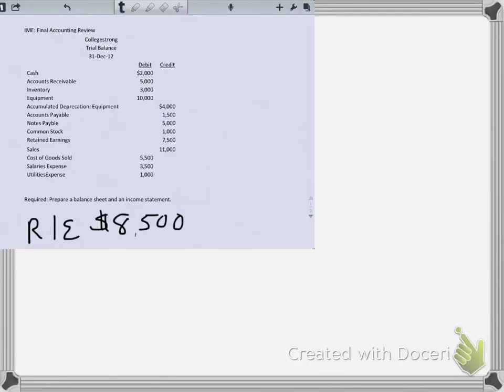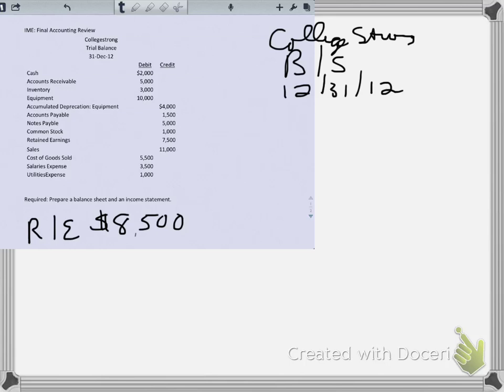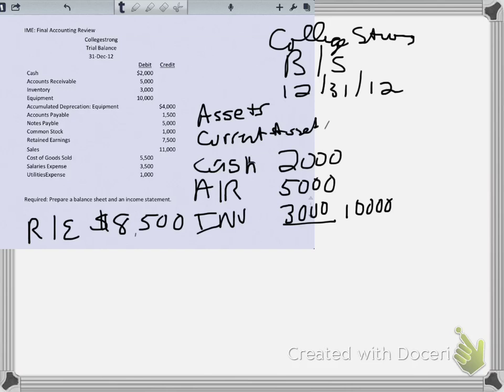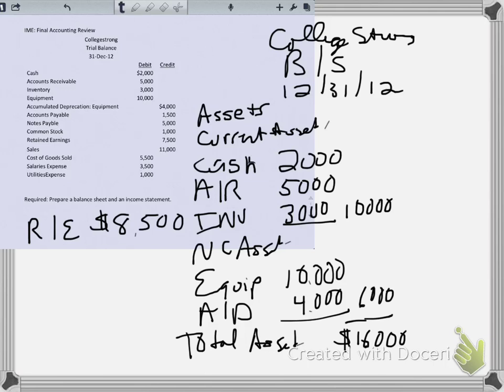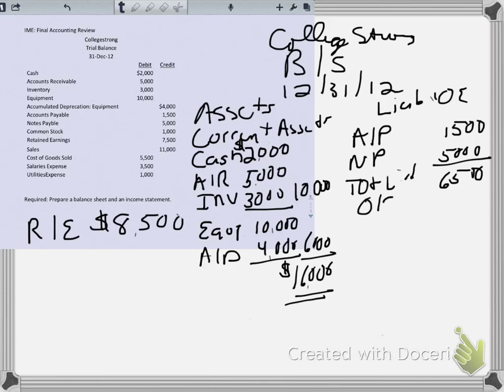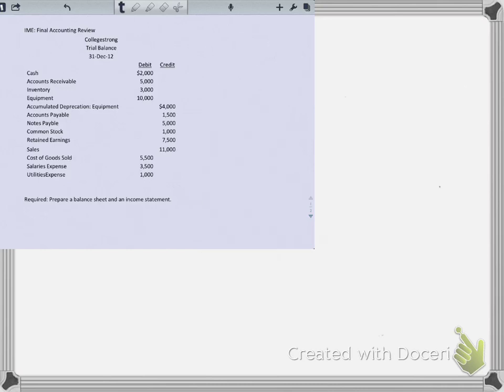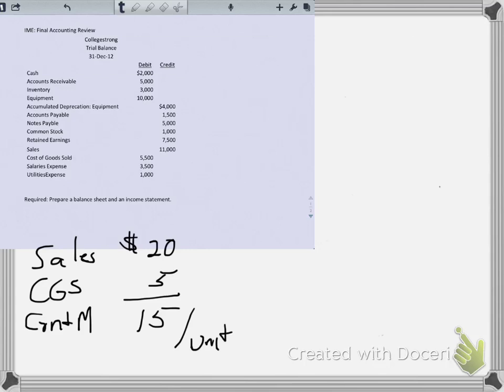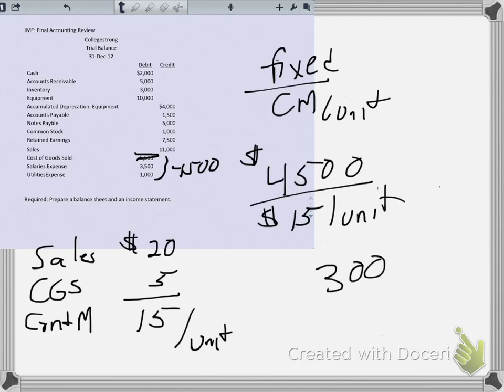IME Final Accounting Review Fall part 2